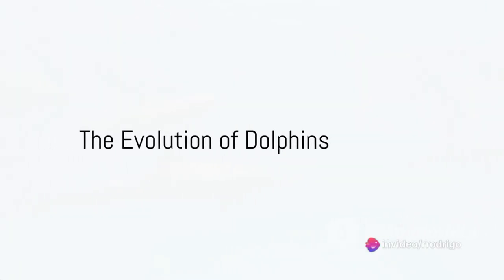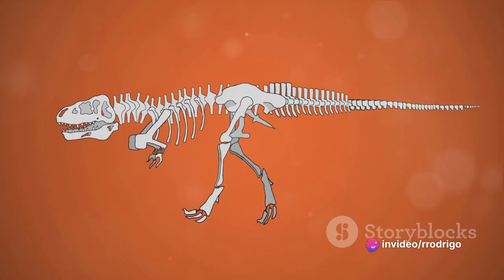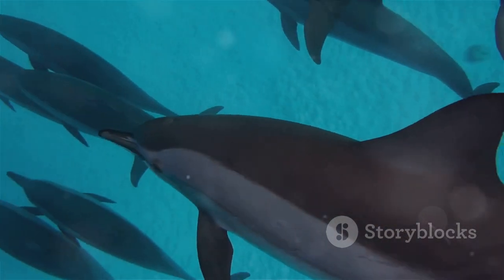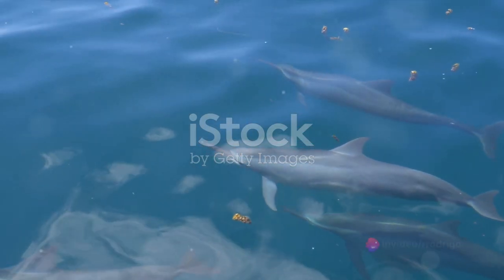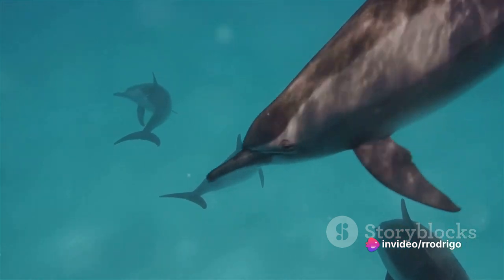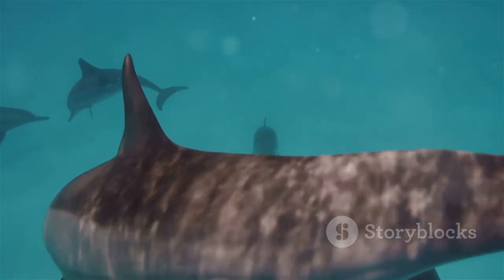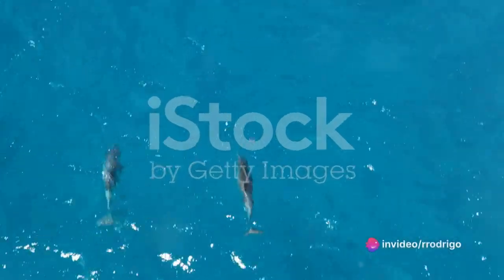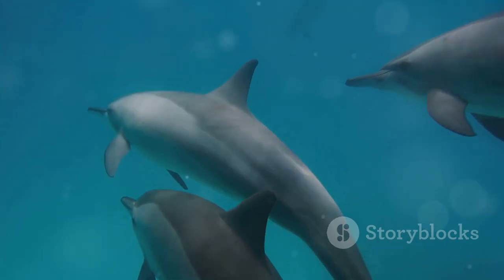Is the dolphin one of the most intelligent animals in the world?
"Welcome to another thrilling episode of 'The Roots of the Animal Kingdom'! 🐬 In this installment, we will dive into the fascinating world of dolphins, one of the most incredible creatures in the ocean. We'll uncover their evolution from ancient land mammals, explore their remarkable physical adaptations, from fins to their outstanding intelligence. Join us on this captivating journey as we unravel the secrets of these magnificent marine mammals. Don't miss this immersive exploration into the realm of dolphins!"

This video was created with InVideo AI.